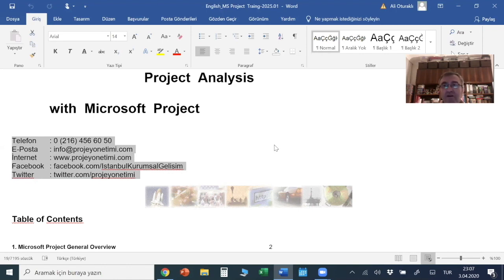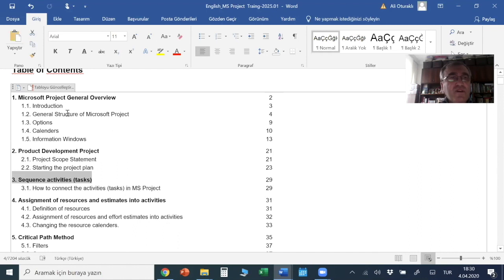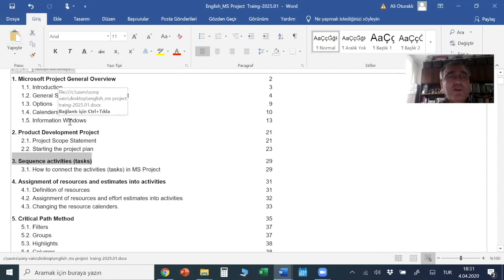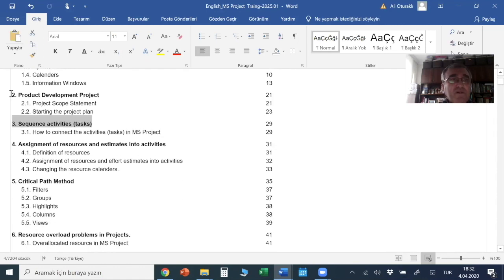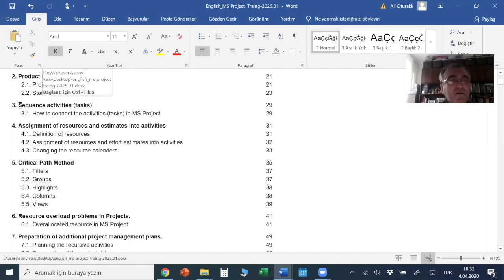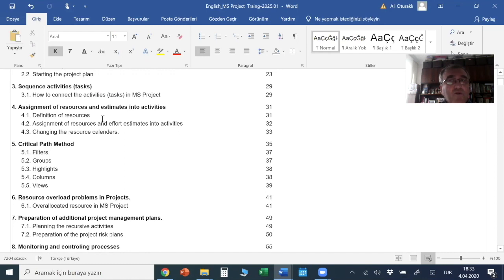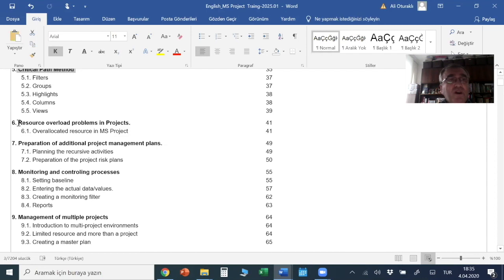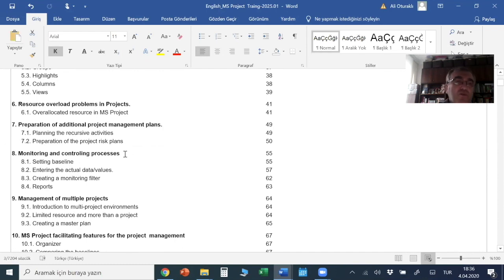1.1. Introduction of Microsoft Project Course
This video is about the introduction of Microsoft Project Course.

Instructor: Ali OTURAKLI, PMP